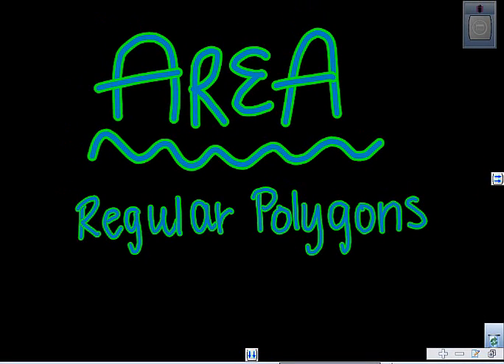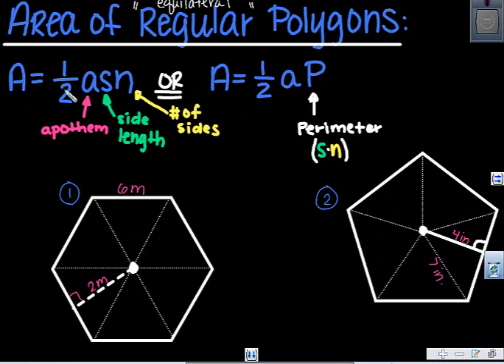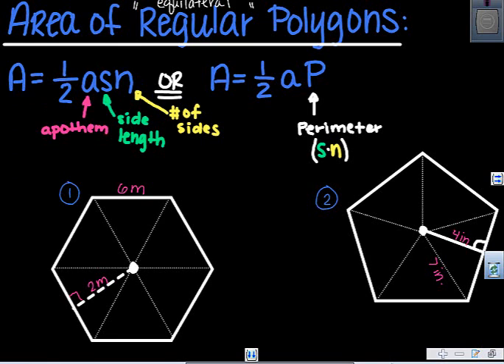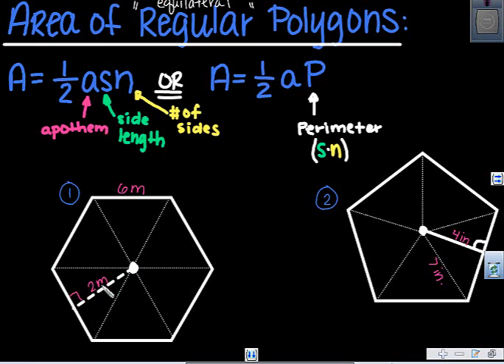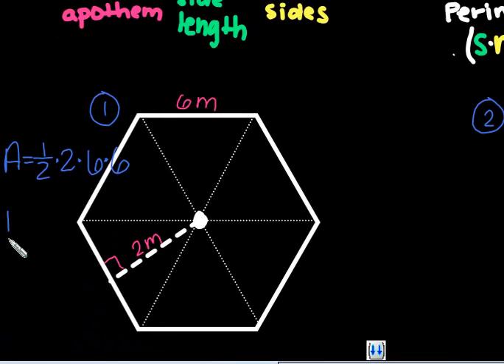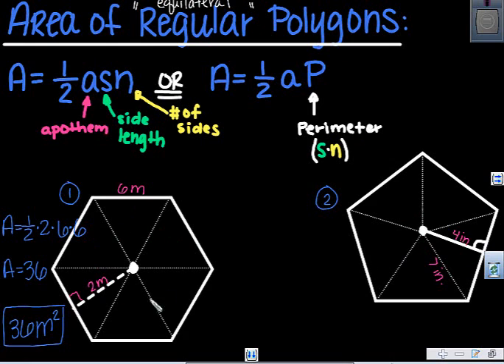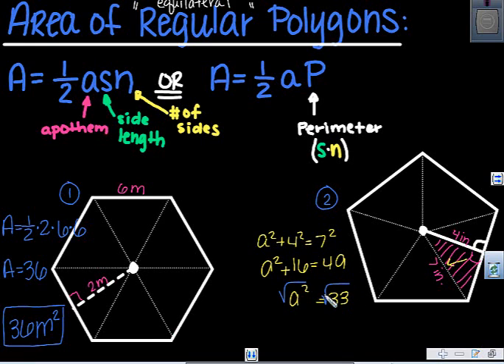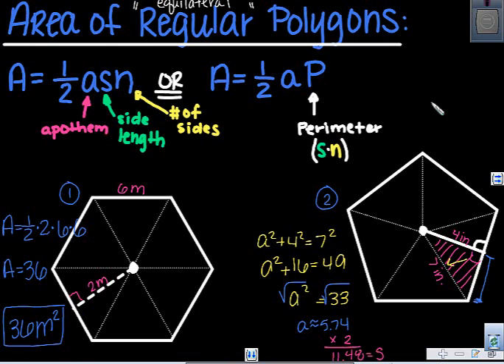Area of Regular Polygons